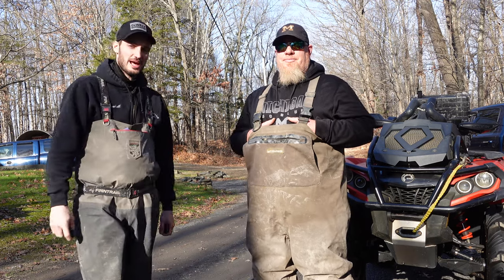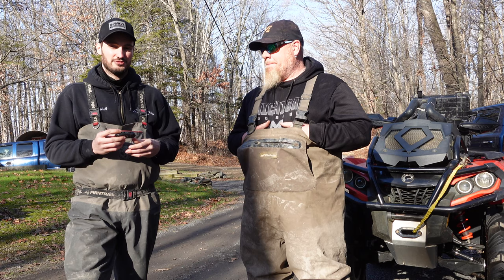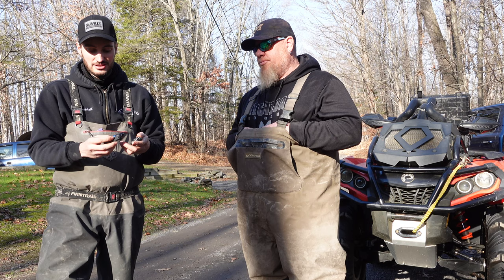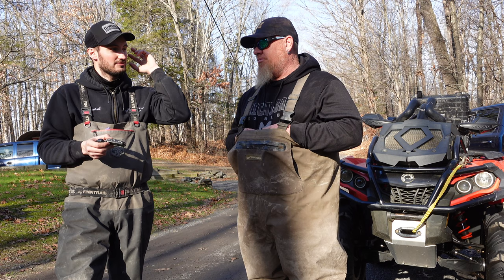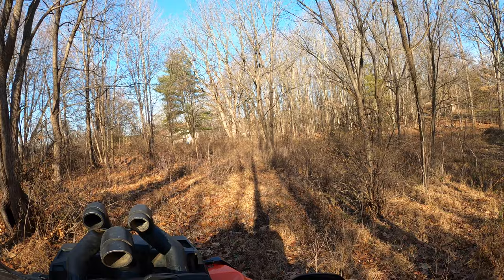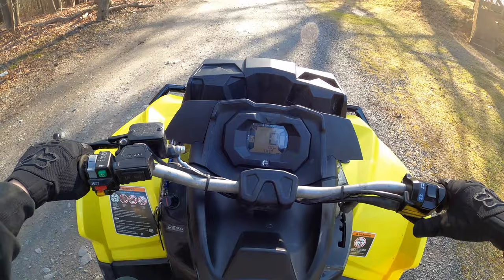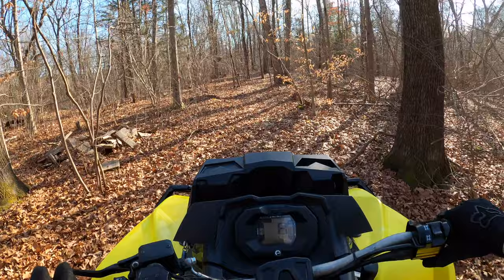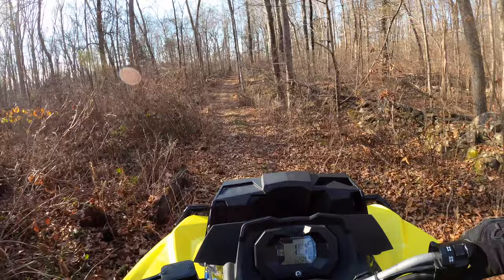Best intercom on the market? Fodsports M1S Plus Intercoms Review! | How Well Do They Work Off-Road?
This week on Let Dirt Fly, we check out the Fodsports M1S Plus Intercoms! We've been using Fodsports intercoms over the last year and they do not disappoint! These things are packed full of features! In this video, we put them to the test on the trail and in our nasty swamp!

-Perfex Industries 10% Savings :     Letdirtfly10
-Dooplicator 10% Savings :              LETDIRTFLY
-Fodsports 12% Savings:                  LETDIRTFLY
-Kong Motorsport 15% Savings

-Perfex
-Quad Logic
-DP Brakes
-Kong Motorsport
-FodSports
-Novawinch
-Dooplicator!
-Towcord Timmy